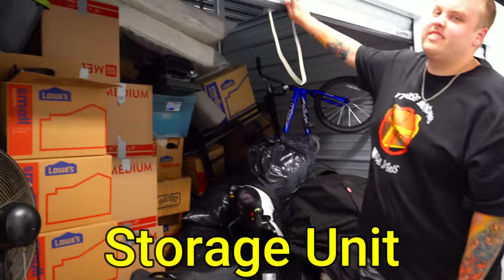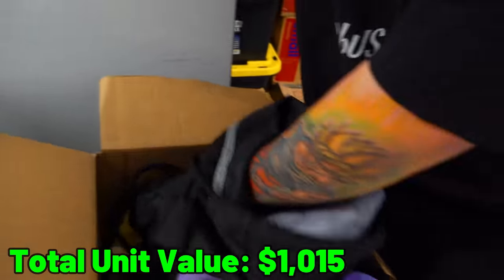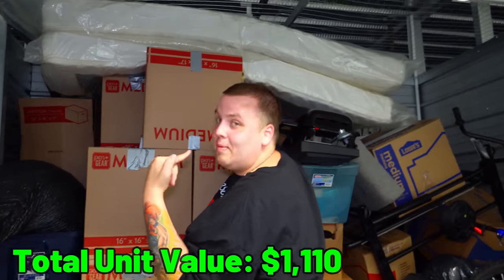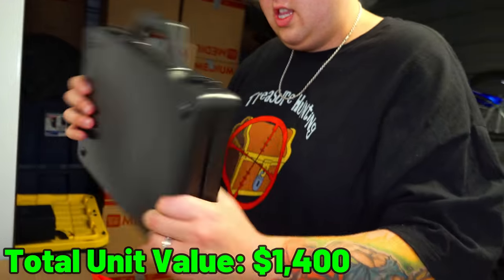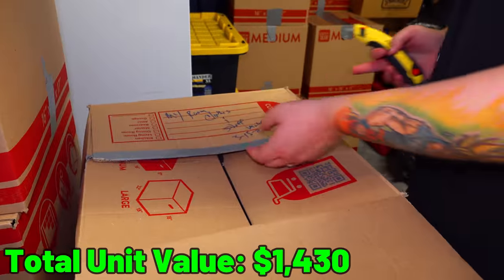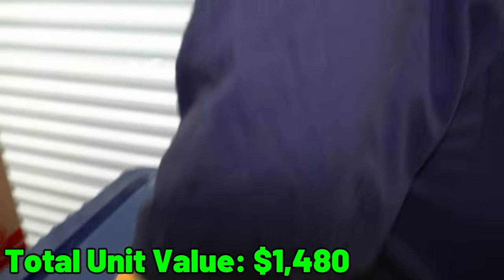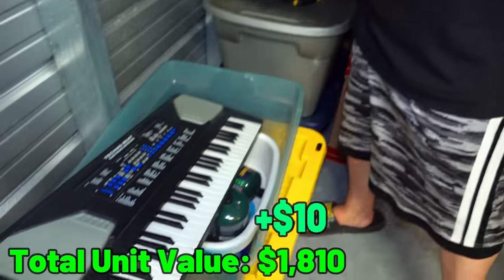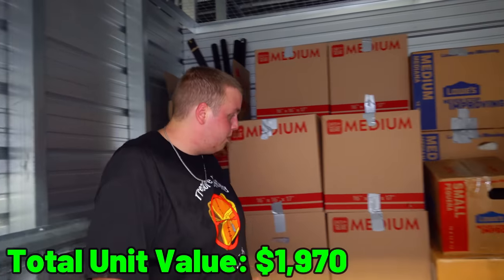JACKPOT! BIG MONEY Storage Unit Find! $1,500 Storage Unit!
I bought this storage unit for $1,500 because we could see a Moped and vintage video games from the front! This storage unit ended up being full of BIG MONEY! Check it out!